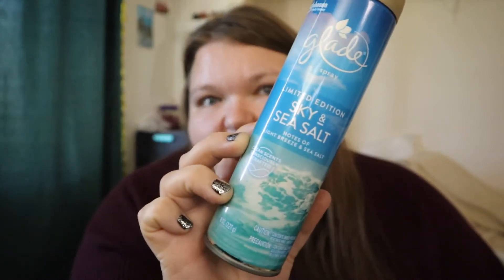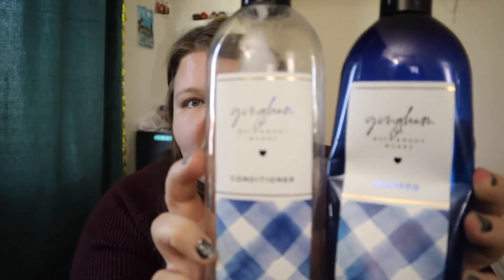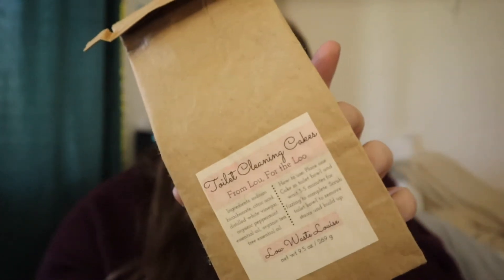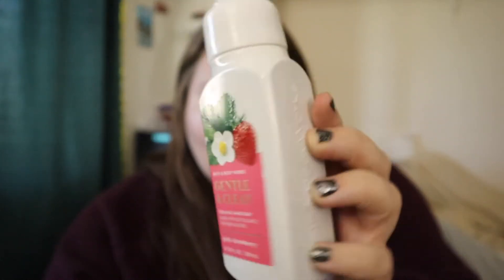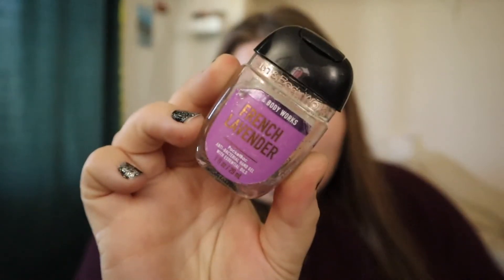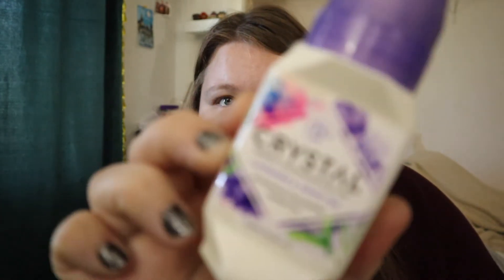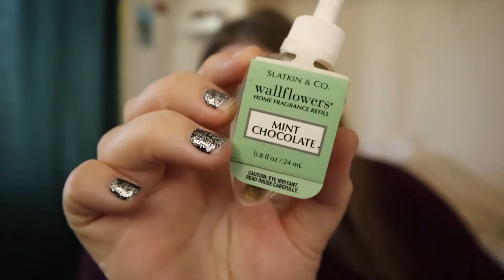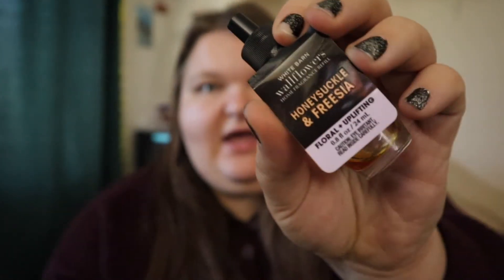Empties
Good Reads @Shelby Sandborn
Vsco @shelbyrose2